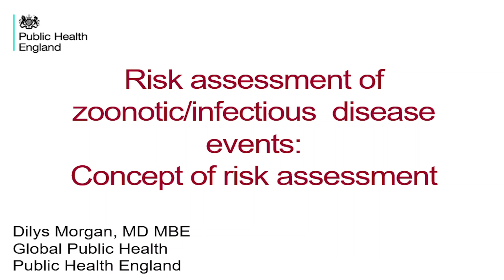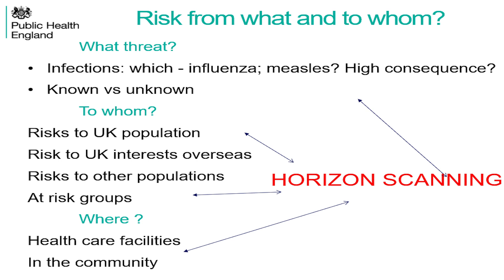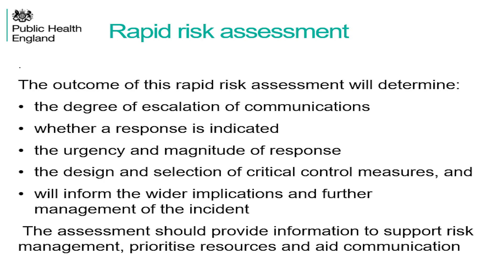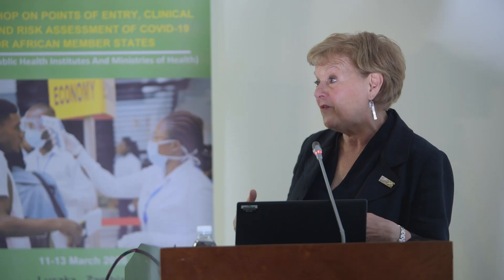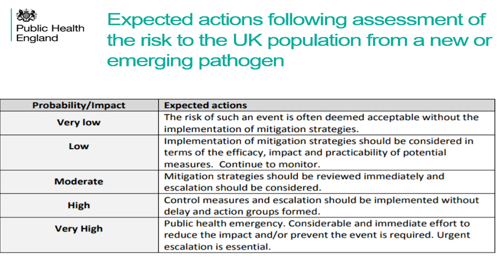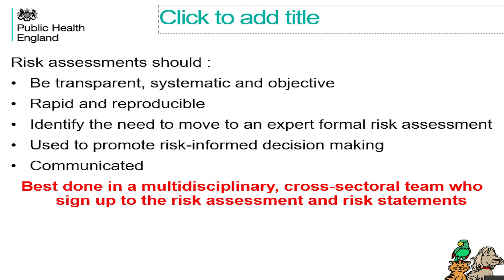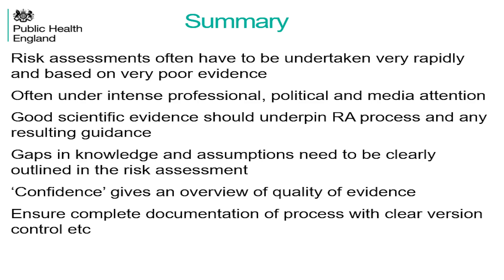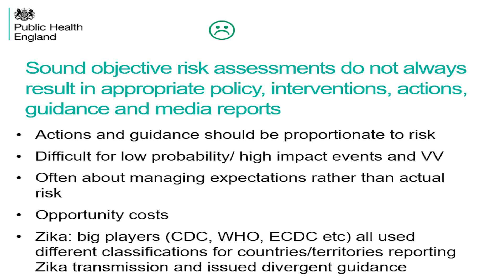Presentation 1: Risk assessment of zoonotic/infectious disease events: concept of risk assessment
This video was filmed as part of the Clinical care and risk assessment of COVID-19 for African member states workshop run in Lusaka, Zambia on 11-13th March 2020 by the African Union, Africa CDC, WHO, PANDORA-ID-NET and Public Health England. Dylis Morgan from Public Health England covers the concept of risk assessments during zoonotic and infectious disease outbreaks such as COVID-19. Please visit the PANDORA-ID-NET YouTube channel and website for other videos from this workshop.